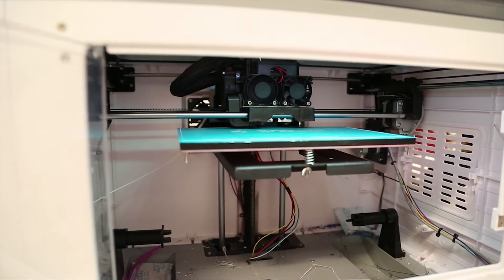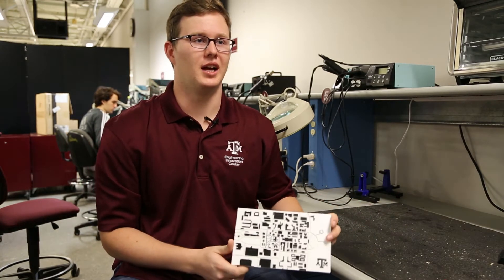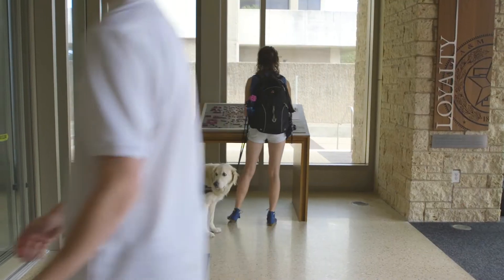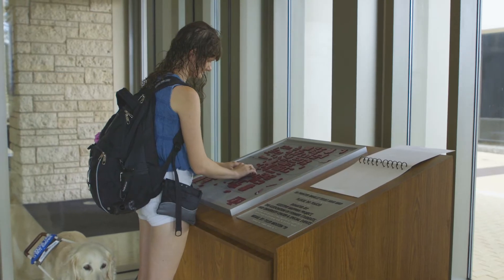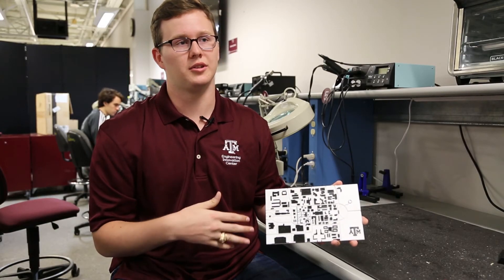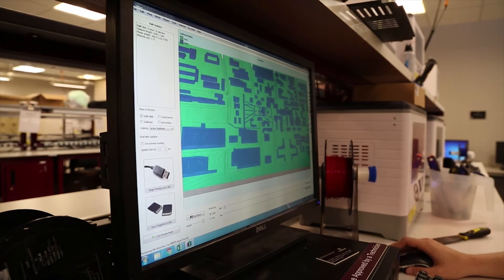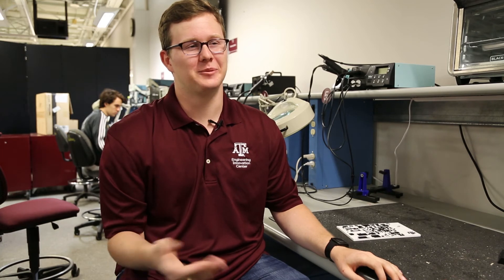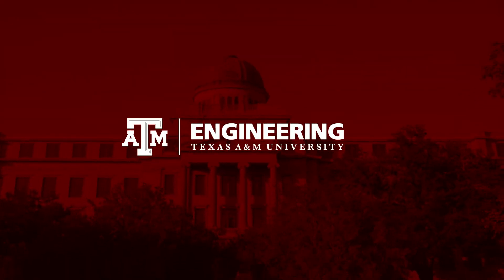Student Snapshot: Tyler Wooten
Tyler Wooten
Texas A&M University
Mechanical Engineering